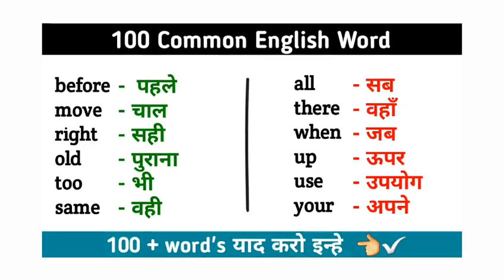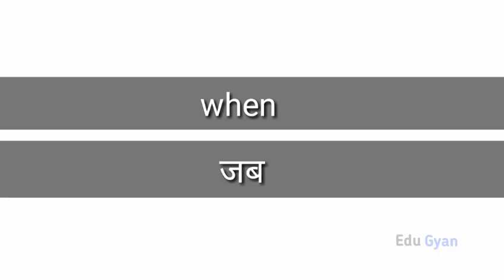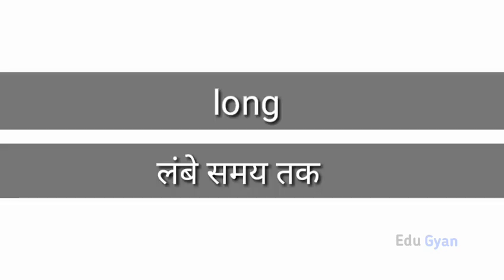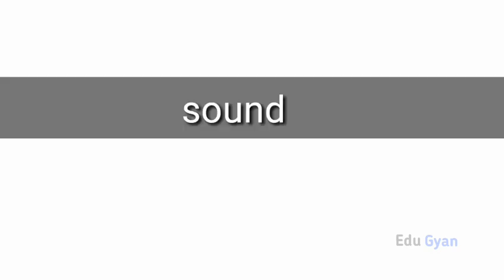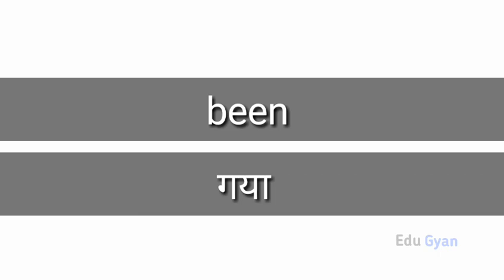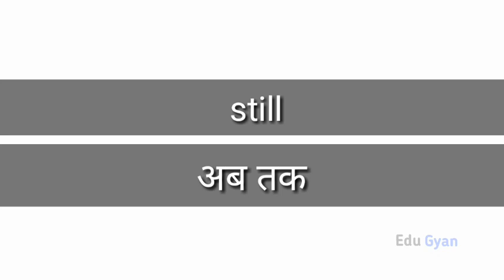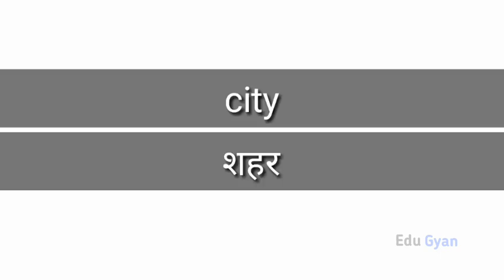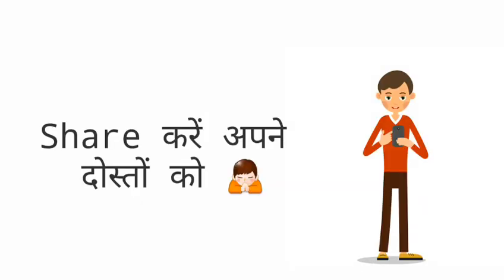Most Common English Word | रोज बोले जाने वाले इंग्लिश वर्ड | English word with hindi meaning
Hello guy's
In this video I took some most common english word's with hindi meaning. 100 word's we will learn so learn and use